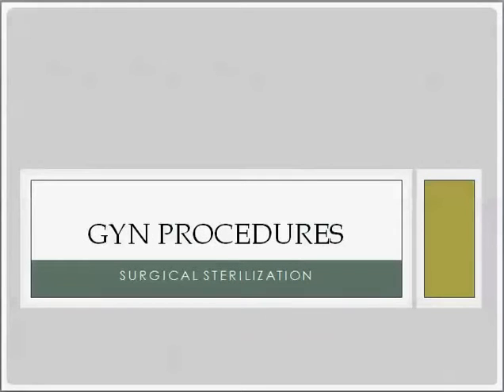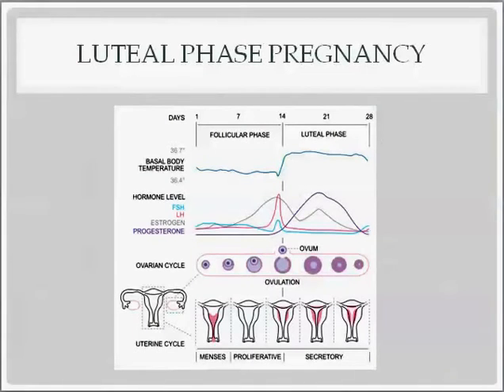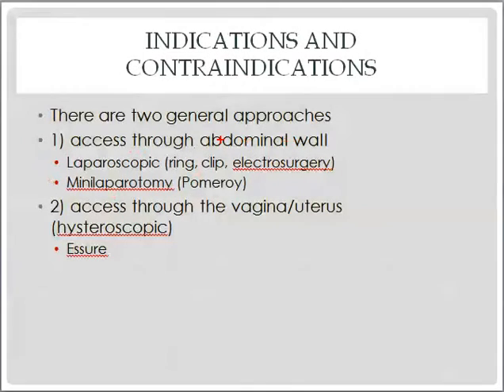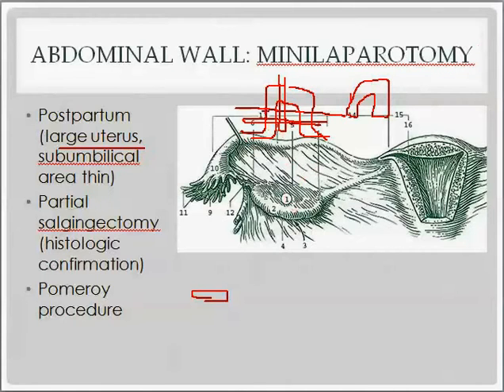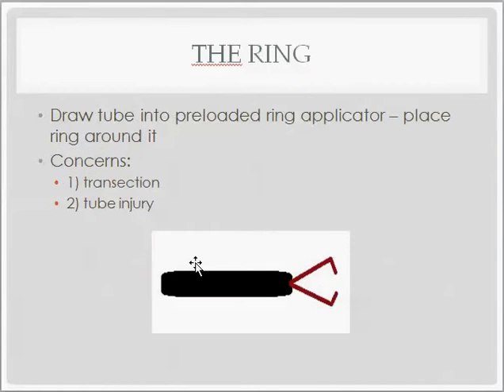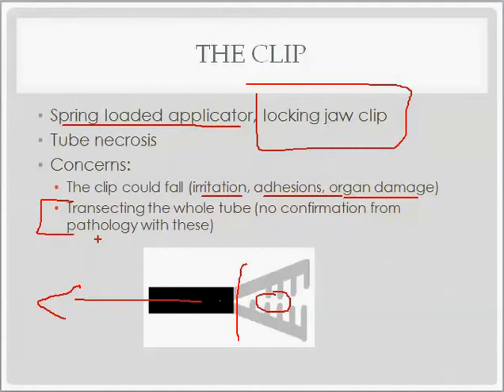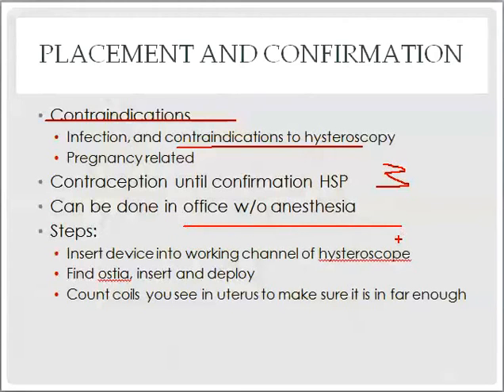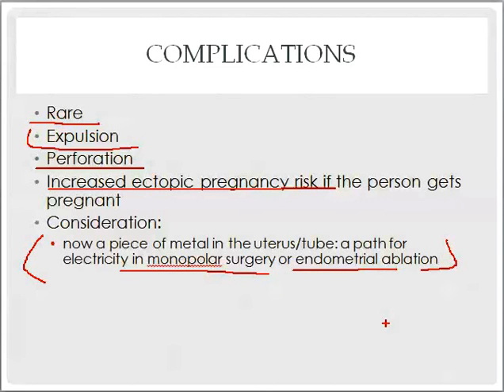surgical sterilization - description, indications, and questions